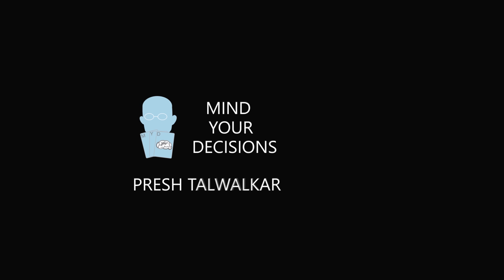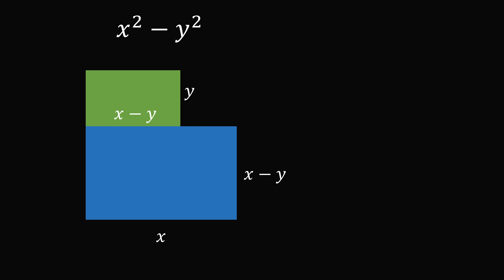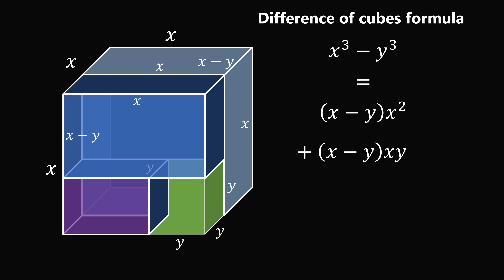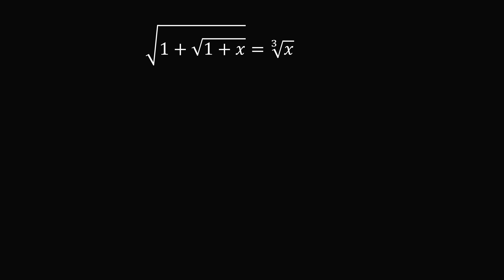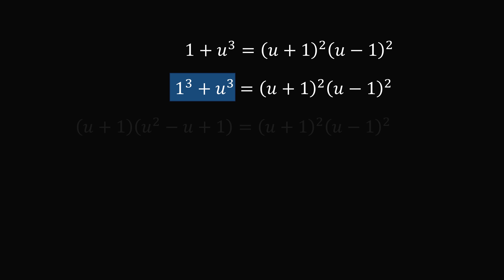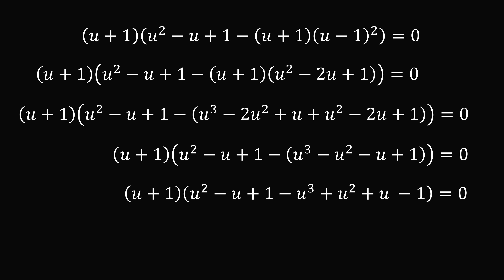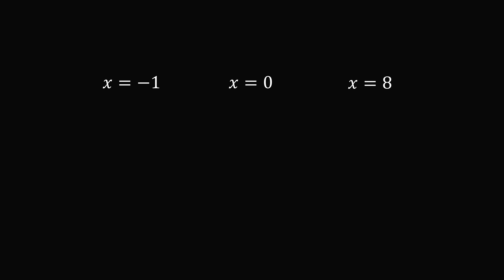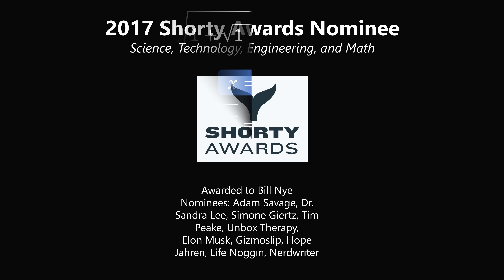Can you solve this equation?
This is an interesting question that tests a lot of concepts!
0:00 problem
0:38 review formulas
4:28 solution

2017 Shorty Awards Nominee. Mind Your Decisions was nominated in the STEM category (Science, Technology, Engineering, and Math) along with eventual winner Bill Nye; finalists Adam Savage, Dr. Sandra Lee, Simone Giertz, Tim Peake, Unbox Therapy; and other nominees Elon Musk, Gizmoslip, Hope Jahren, Life Noggin, and Nerdwriter.